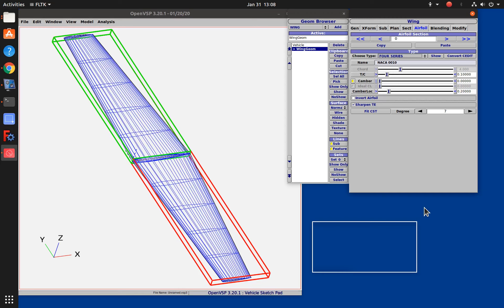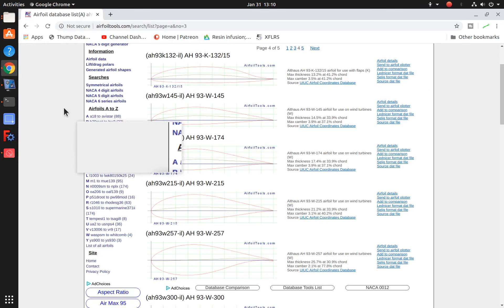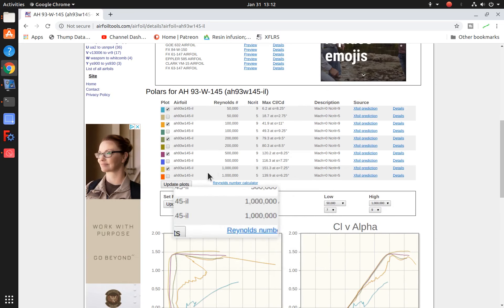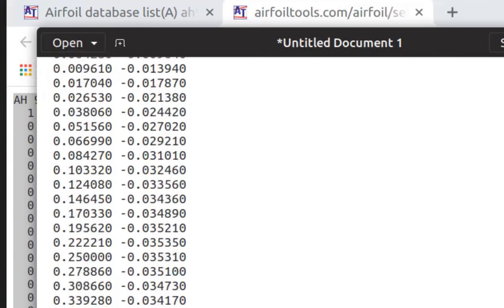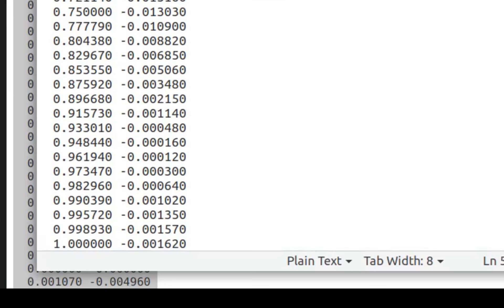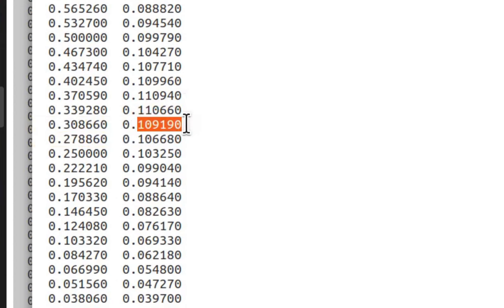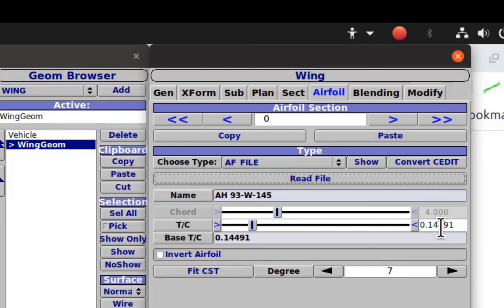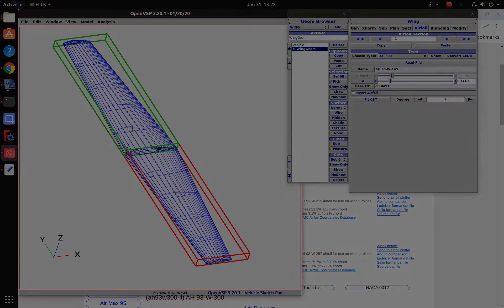OpenVSP Tutorial: Importing an Airfoil .dat file.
OpenVSP allows you to import your own custom airfoil. In this tutorial we go through the steps of finding a .dat airfoil that we like and import it into a wing in OpenVSP.

16 oz epoxy mixing cups
Vacuum pump oil
3/4” wide masking tape
5mil Black Nitrile Gloves